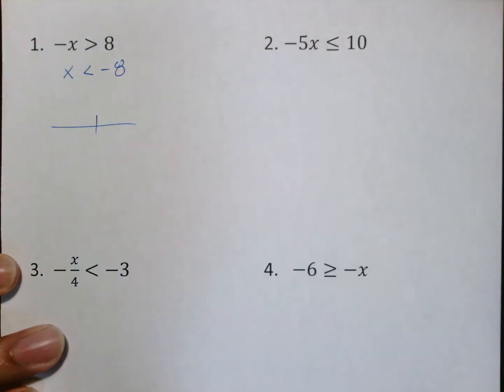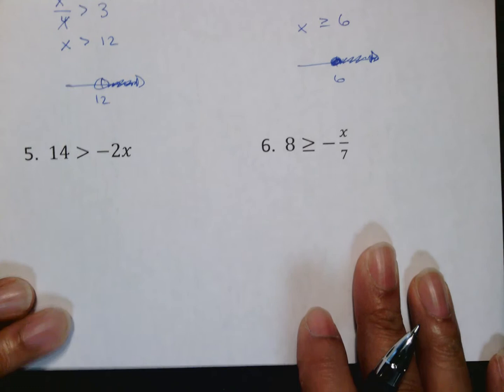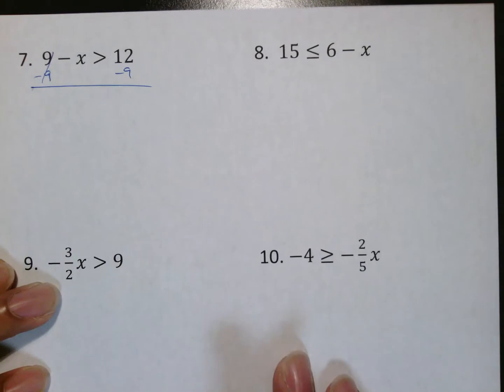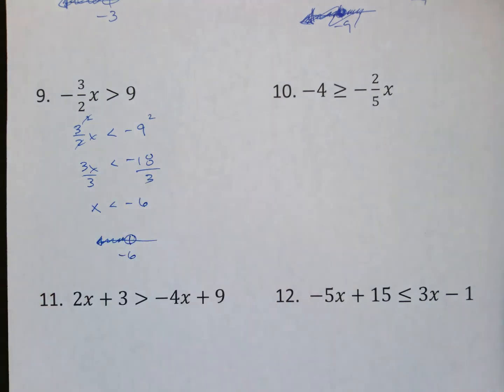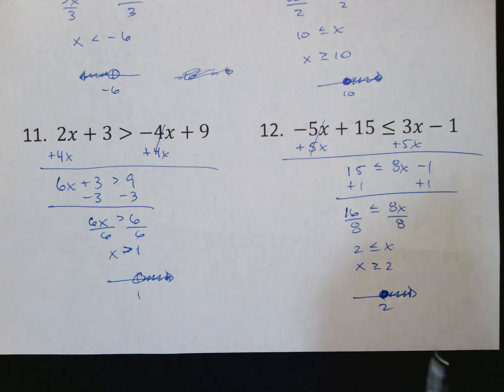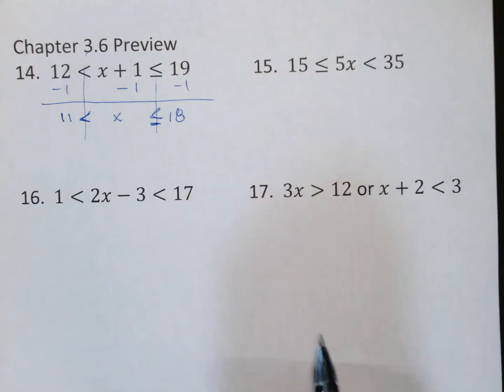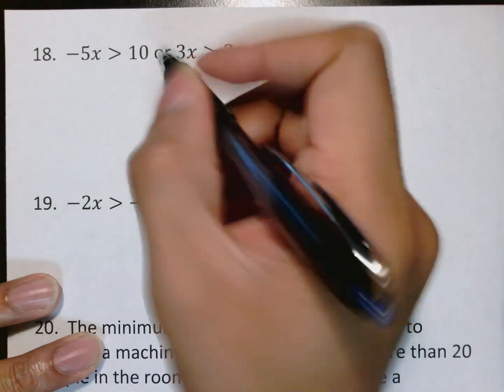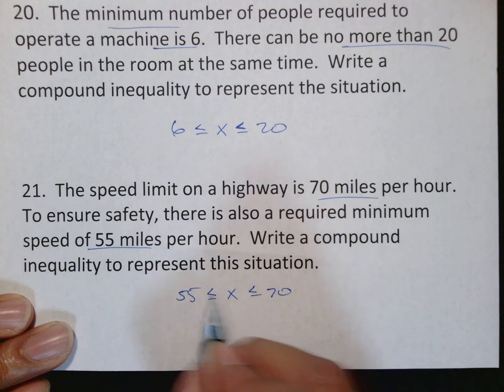SSHSMATH 3.4 & 3.6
Lesson reviewing material from 3.4 and introducing 3.6 topics